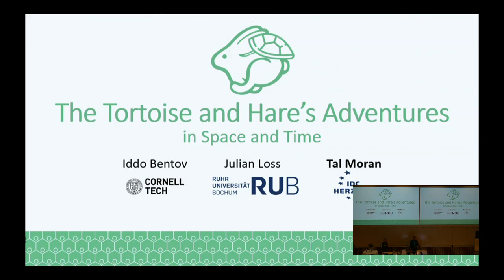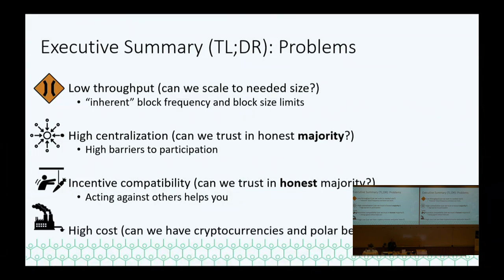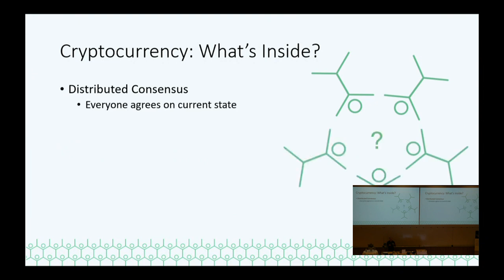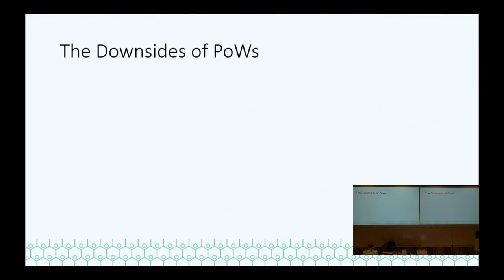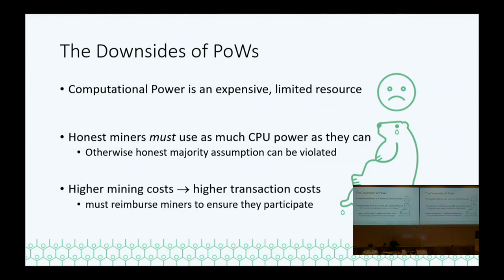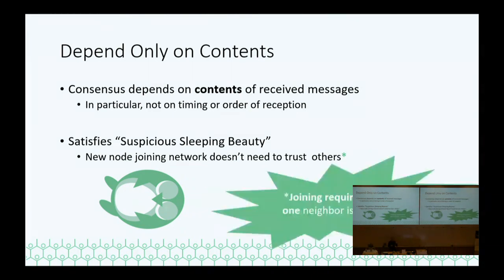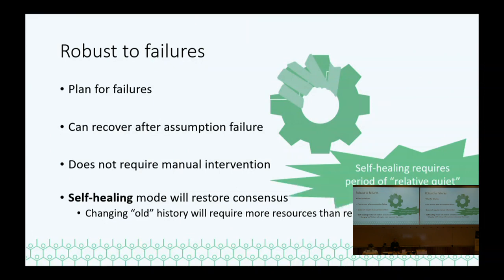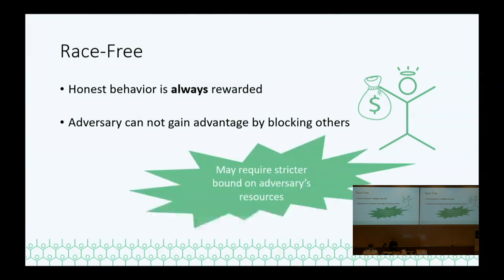Spacemesh Protocol Motivation and Overview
Presented by Tal Moran at the Theory and Practice of Blockchains 2019 workshop - We'd like to thank Aarhus university, department of computer science, for the permission to post this video on Youtube.